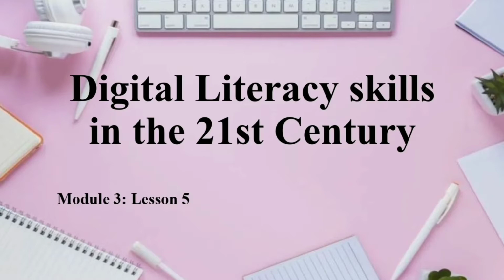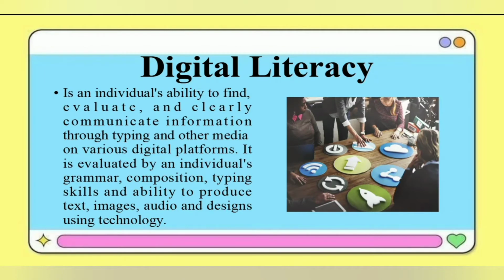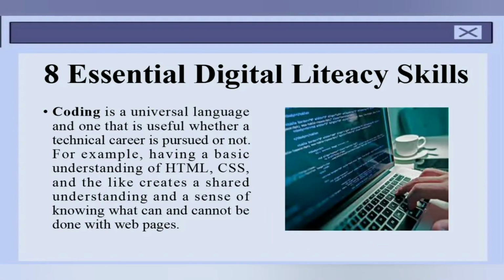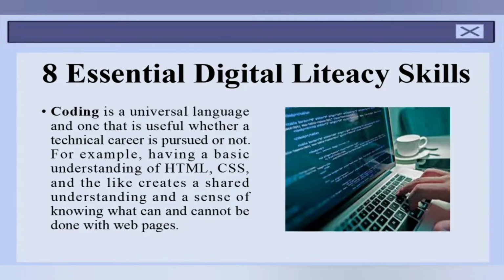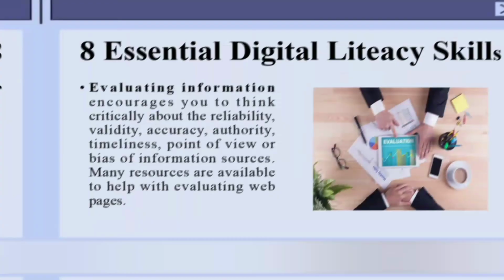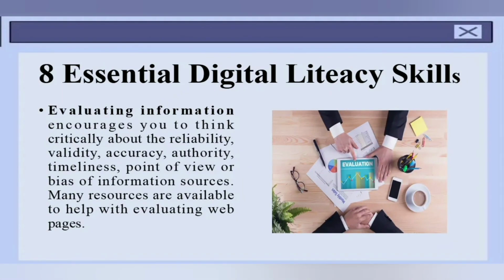Pc 213 Module 3: Lesson 5 Digital Literacy skills in the 21st Century